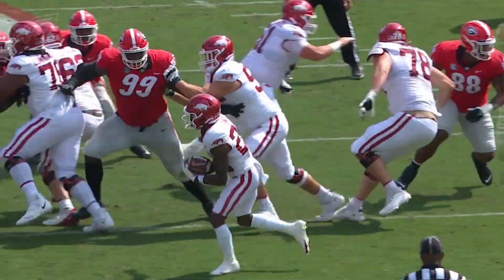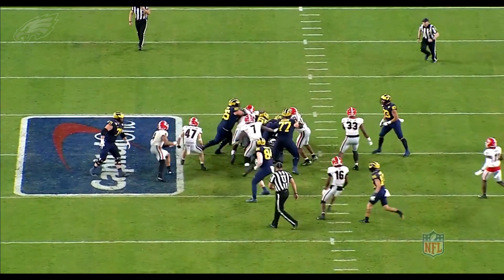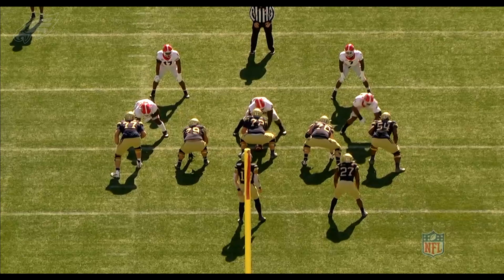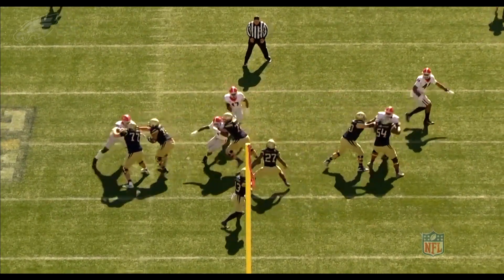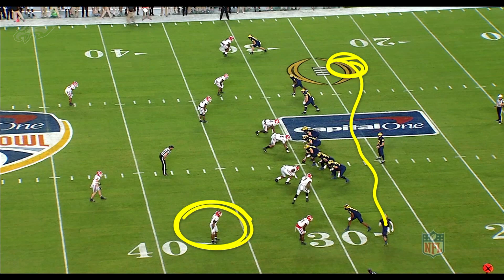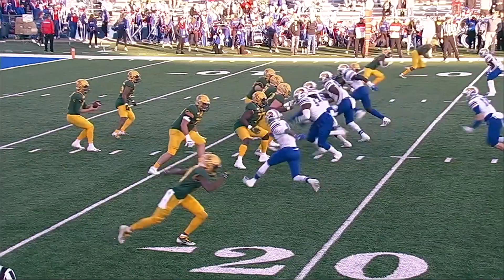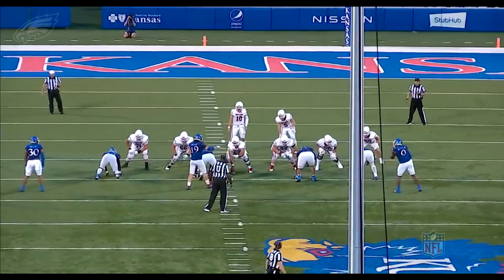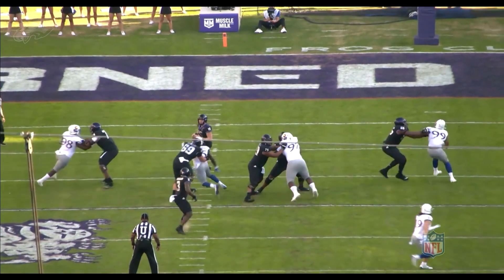Examining the Philadelphia Eagles 2022 NFL Draft Defensive Rookies | Philadelphia Eagles Film Room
Fran Duffy brings Philadelphia Eagles defensive coordinator, Jonathan Gannon, into the film room, presented by Wawa, to analyze the impact of the latest defensive additions. Coach Gannon gives his impressions of newest Eagles defensive tackle Jordan Davis, linebacker Nakobe Dean, and linebacker Kyron Johnson.